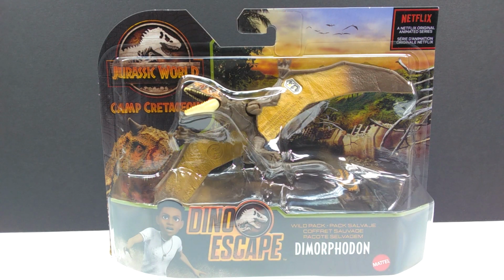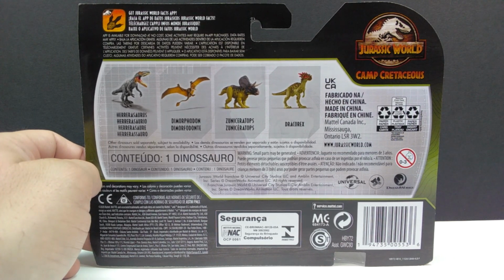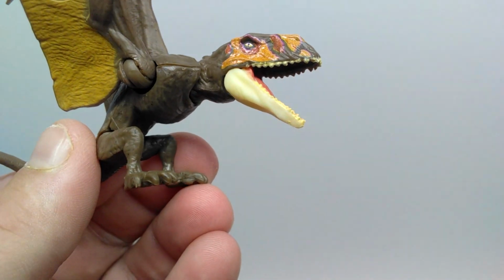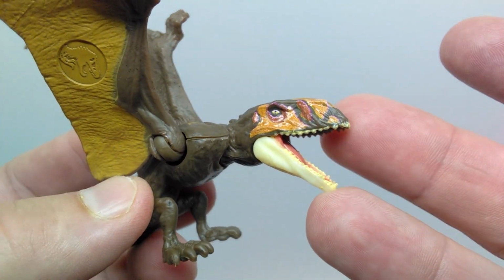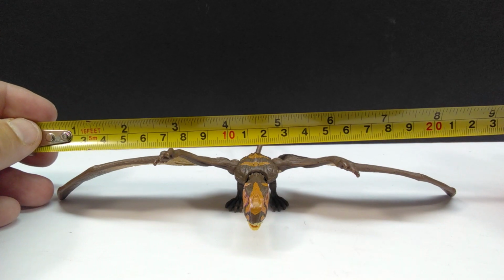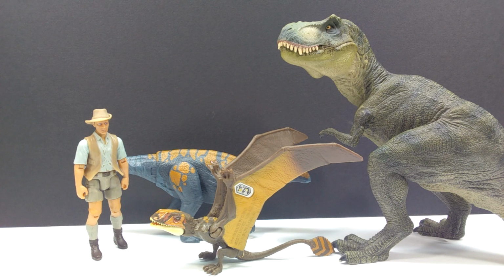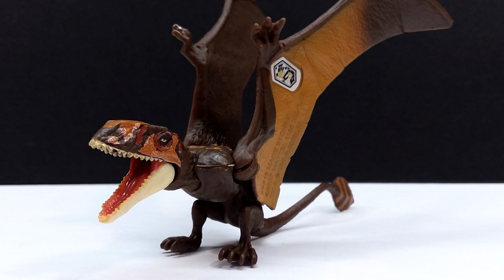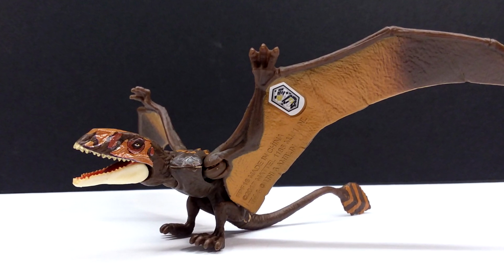2021 Mattel Jurassic World Camp Cretaceous "Wild Pack" Dimorphodon Review!!! Dino Escape!!!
Today we're checking out another brand new Mattel Jurassic World Camp Cretaceous Dino Escape figure, which happens to be the 3rd of the new wave of Wild Packs! This time it's a brand new repaint of the Dimorphodon!!!